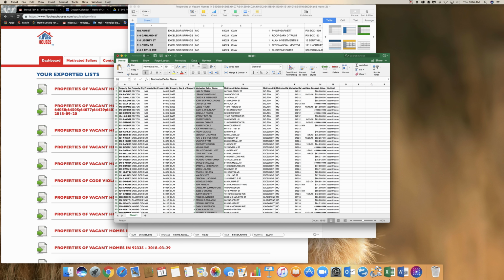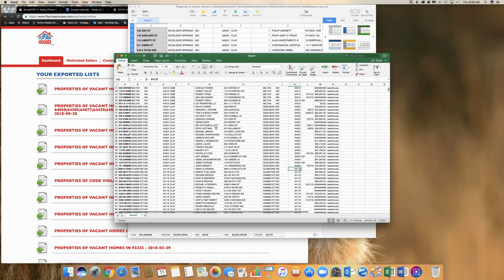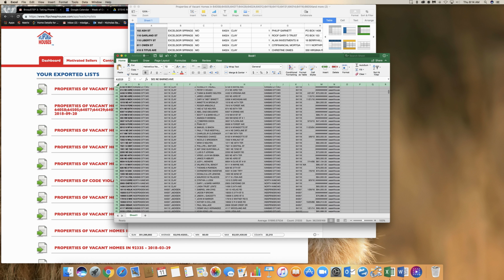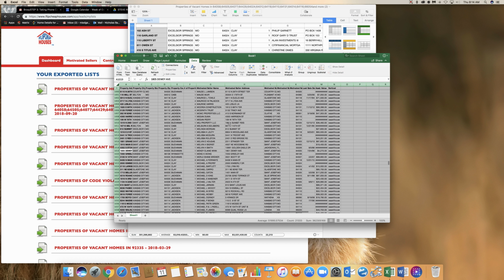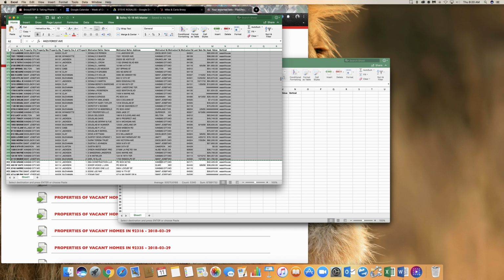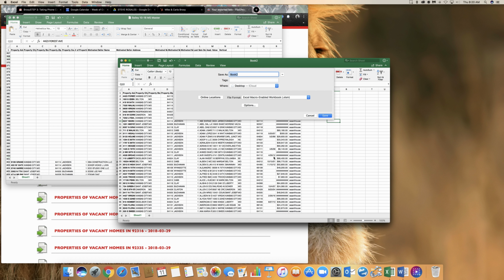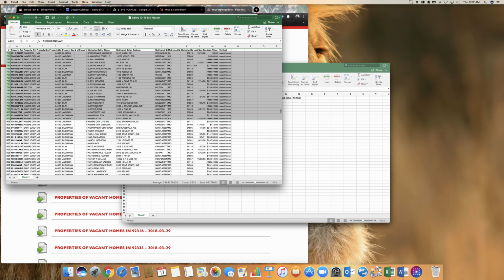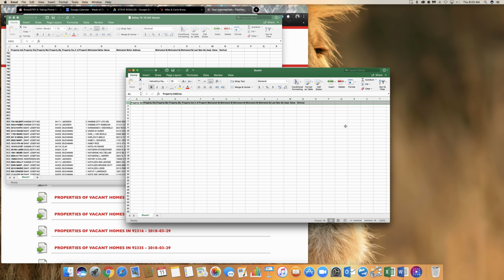Pull Leads and Sorting off of My Lists.